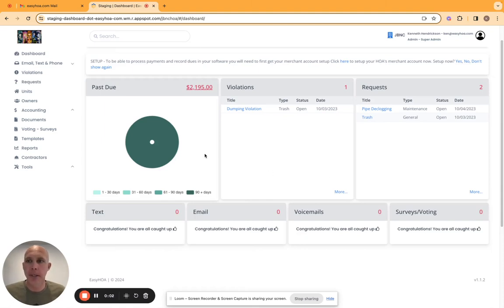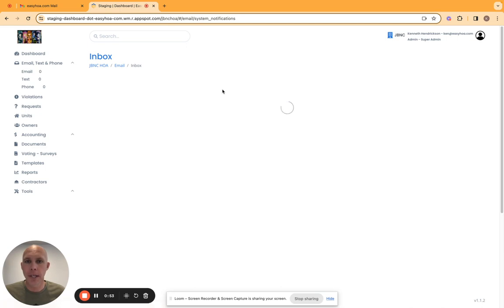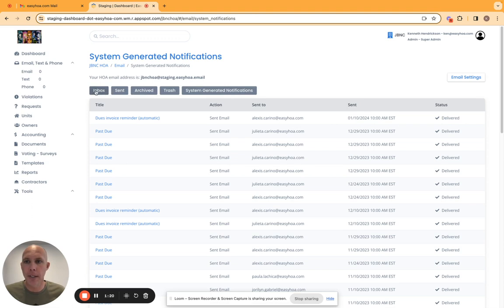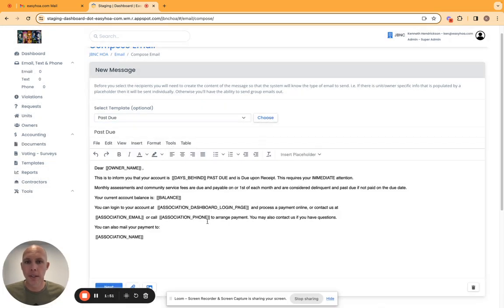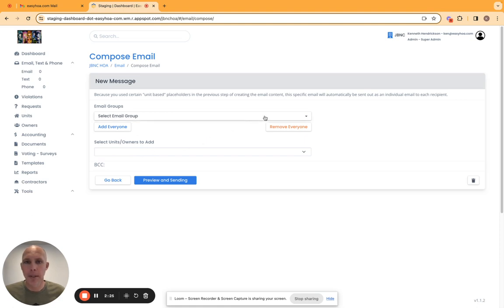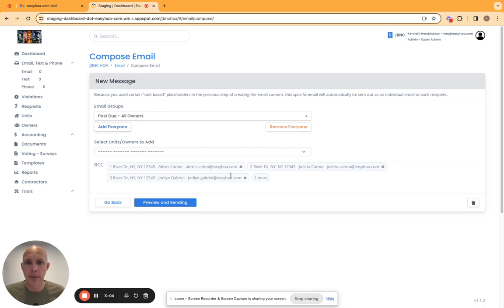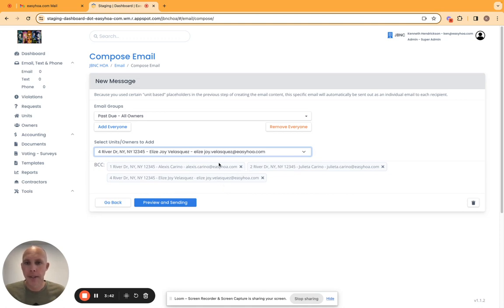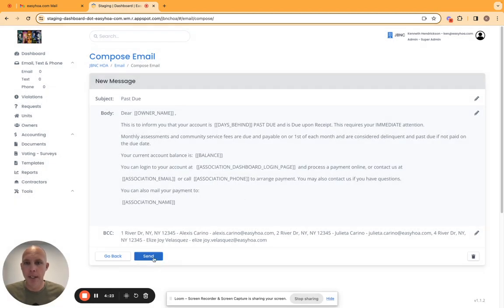How To Send Emails From The EasyHOA Software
This tutorial will show you how to send emails from your HOA management software and some of the other features located inside the email tool of the Easy HOA software.